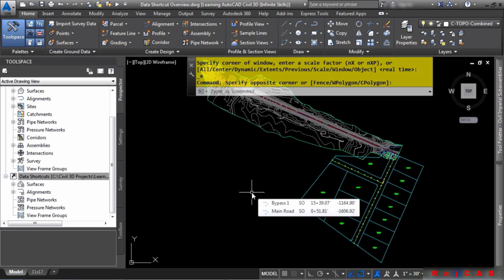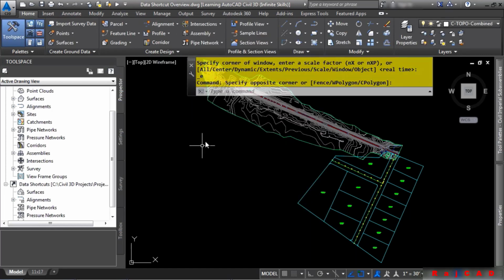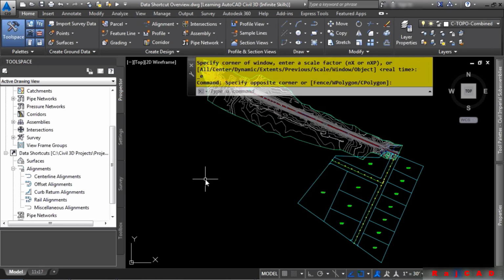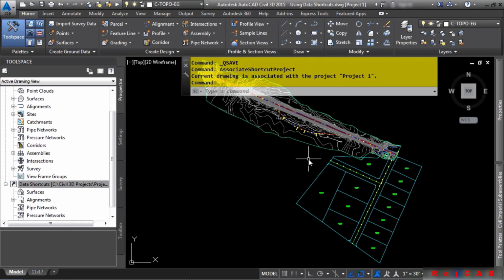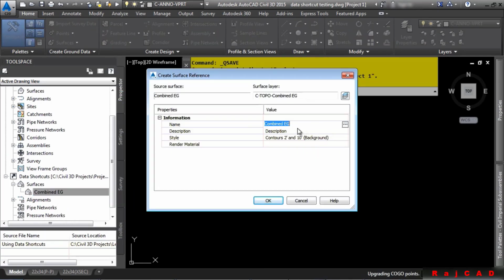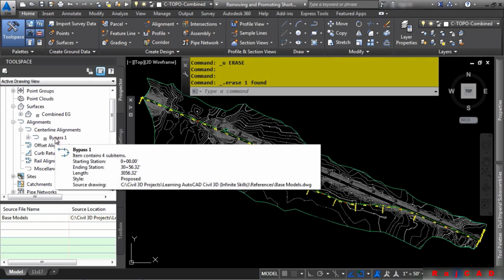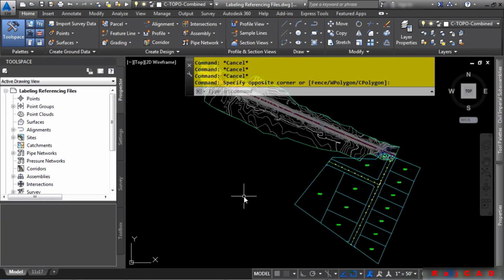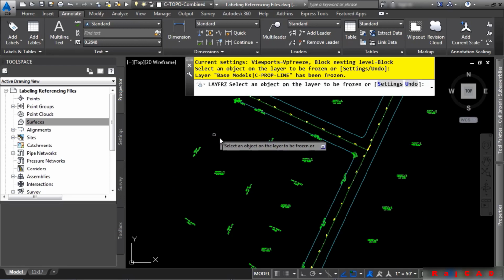Civil 3D Tutorial - Lesson 13: Sharing Civil 3D Data